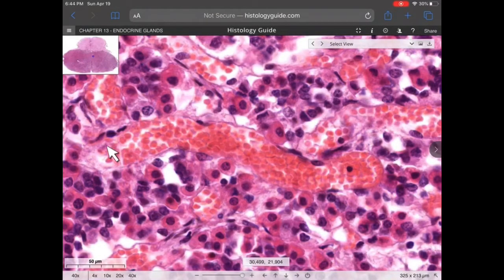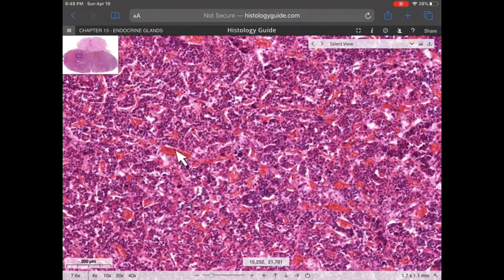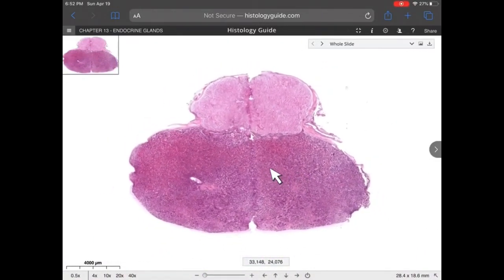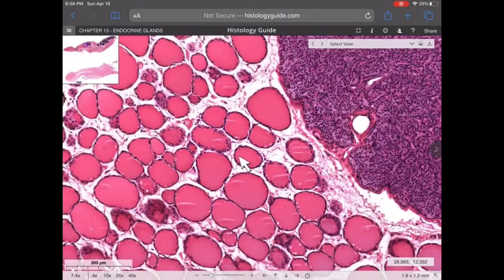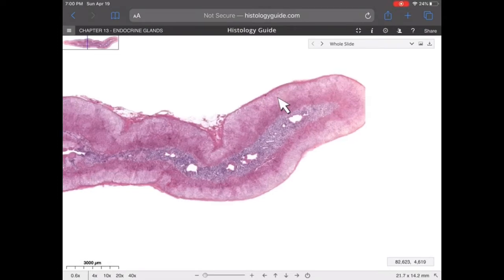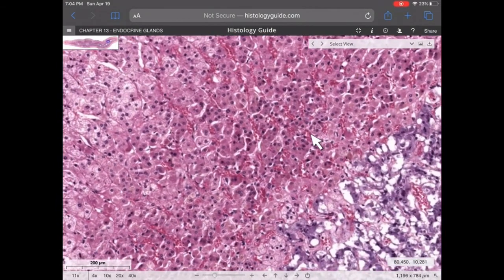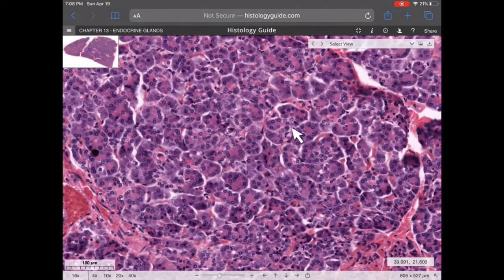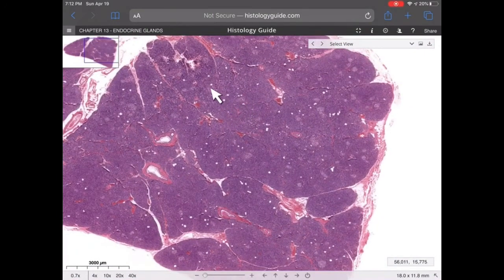Histology Lecture 1 endocrine glands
This covers the histology of the endocrine glands that you are responsible for in lab for unit one. **We DO NOT cover much about the function or hormones of these, this is to show structures to identify. You should be using your books to learn these things and then clarifying with me during zoom sessions.